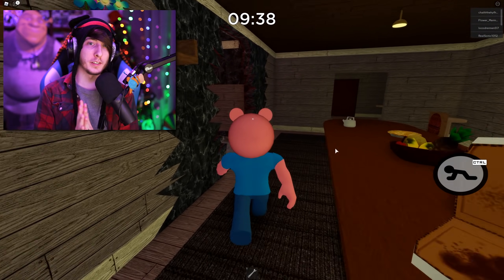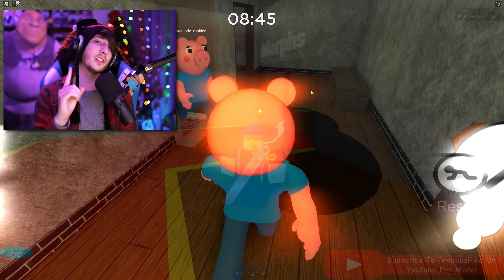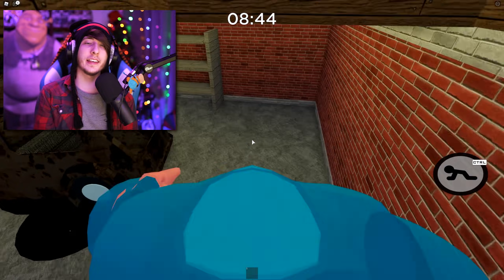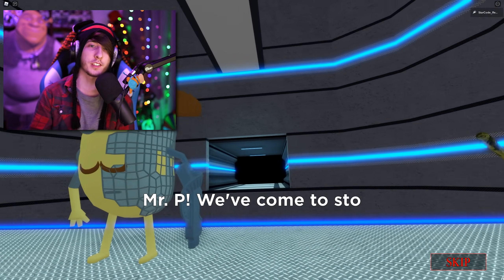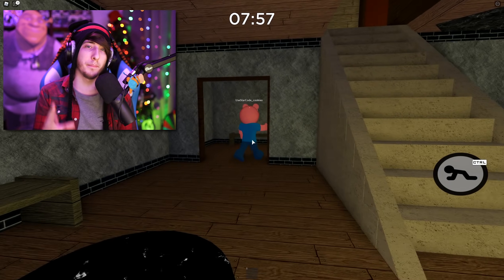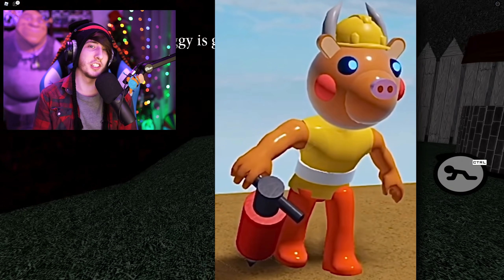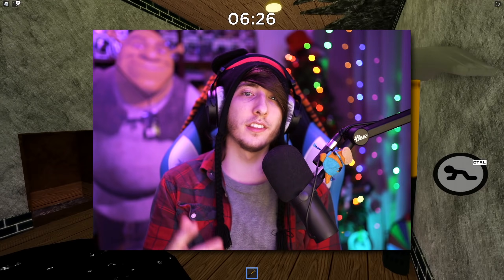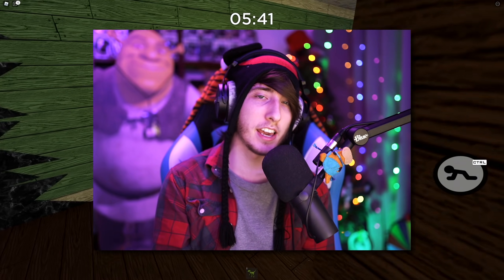PIGGY CHAPTER 12 NEW SKINS LEAKED! (Mr. P Boss Fight!?)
two piggy chapter 12 new skins were leaked today by minitoon and they include a piggy custom skin called mr. bull and mr. p himself! will mr. p be a boss fight in piggy chapter 12!?

⭐ Use Star Code "RealKreek" when buying Robux or Premium to support KreekCraft!

⚠️ Members get special perks and rewards!